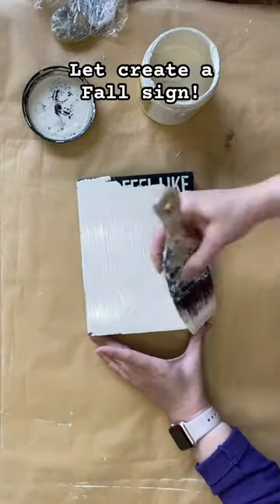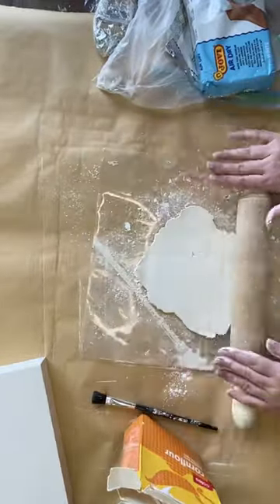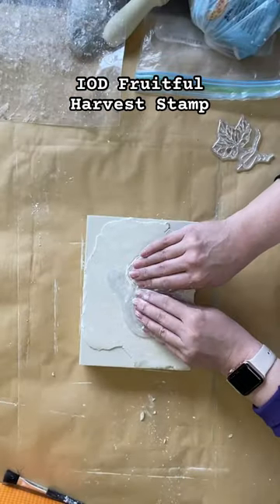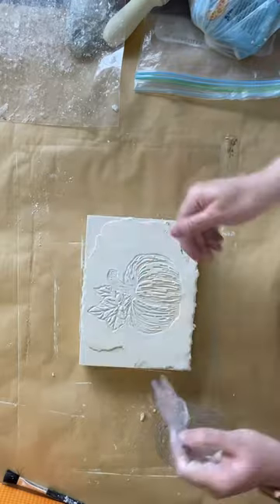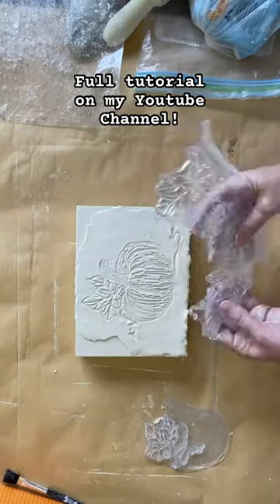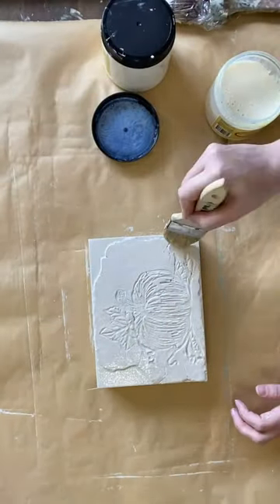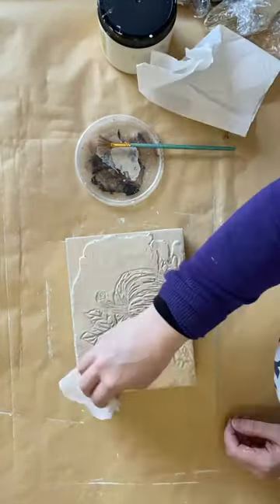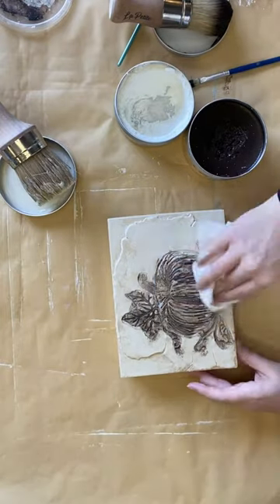DIY Fall Pumpkin Sign using IOD Stamps in Air Dry Clay!